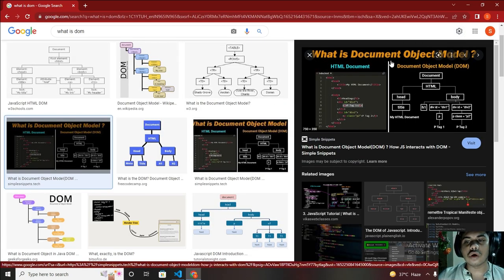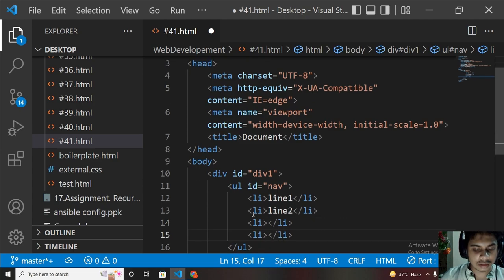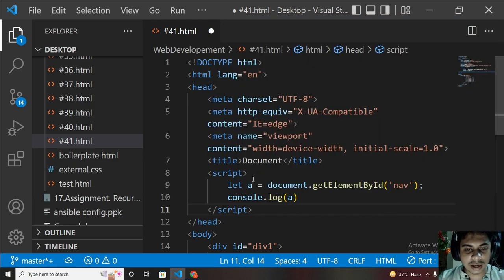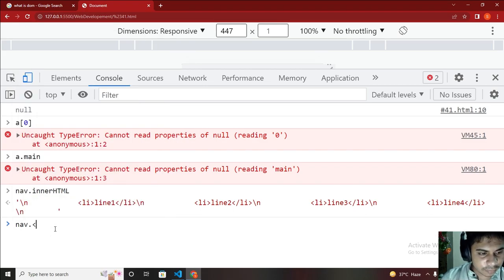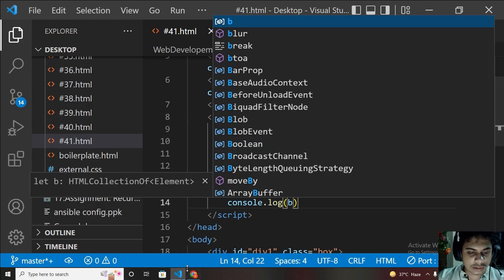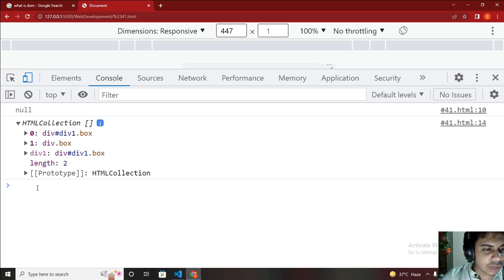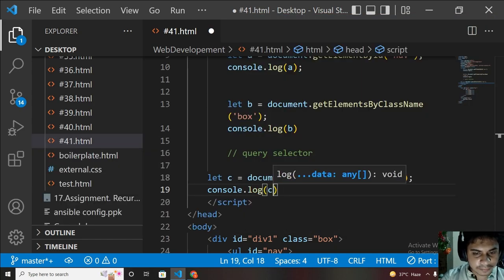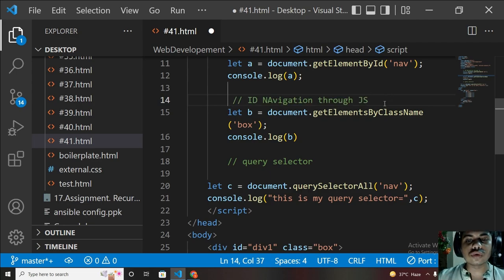JAVASCRIPT + CSS + HTML #41 | Navigate DOM JAVASCRIPT |How to Target using JS | Web Development